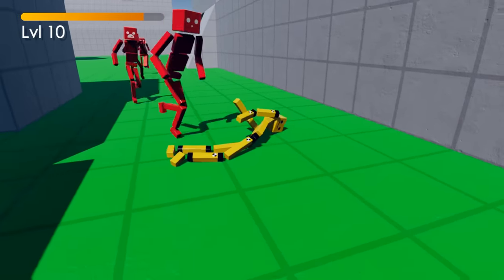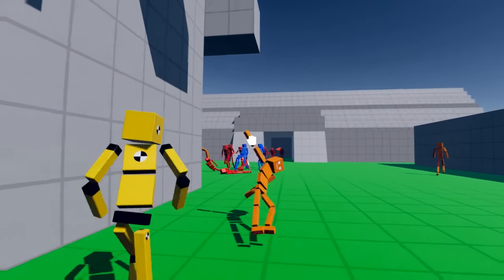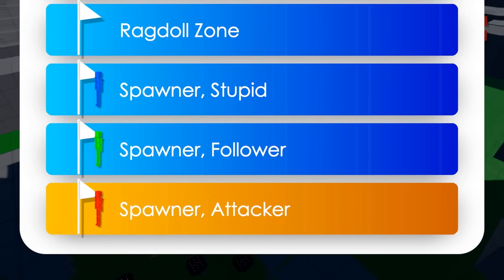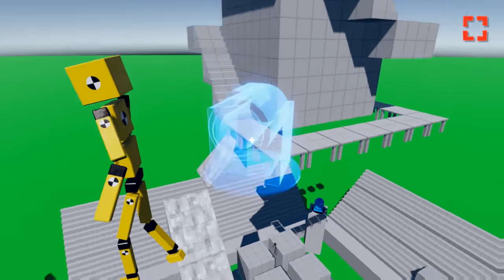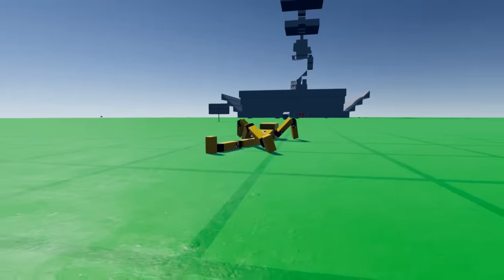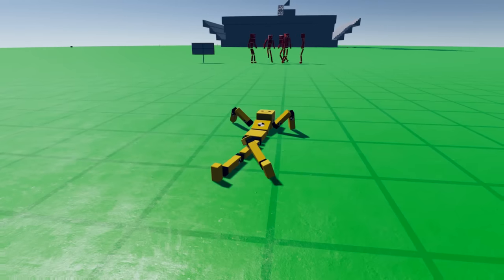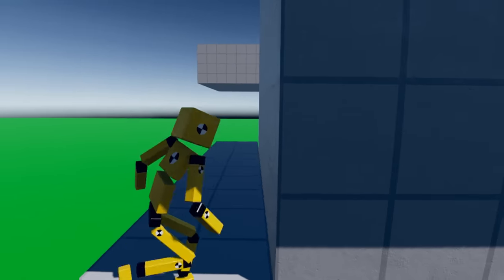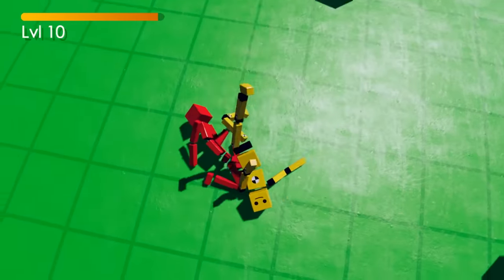I Made a Gladiator Arena for Ragdolls! - Fun With Ragdolls Update Gameplay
I Made a Gladiator Arena for Ragdolls! - Fun With Ragdolls Gameplay

Today Camodo Gaming checks out Fun With Ragdolls the Game! This is a sandbox ragdoll physics game. You're a ragdoll! What's the point of the game? Do what a ragdoll be meant to do and flop, fall, or crash on to things and get points by doing so! Don't be nervous!